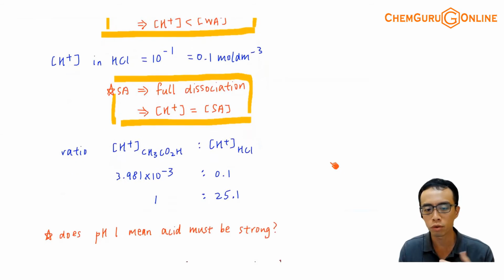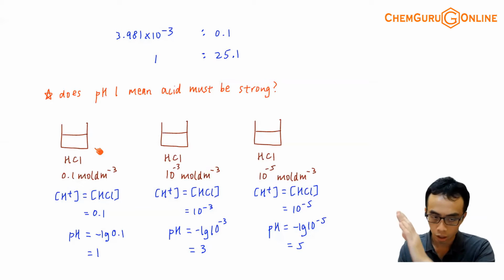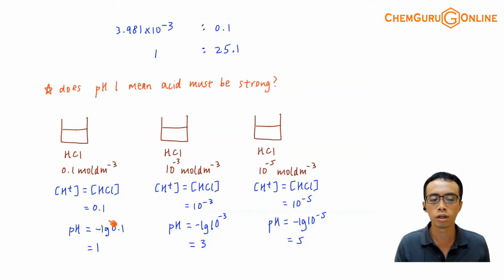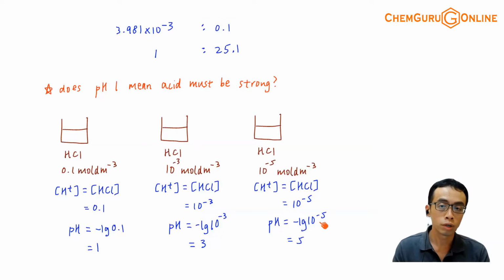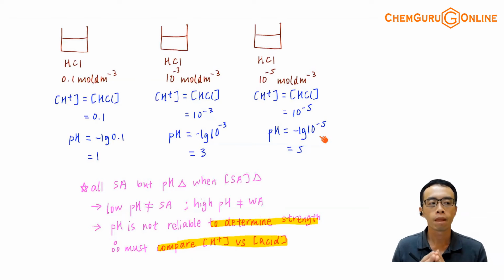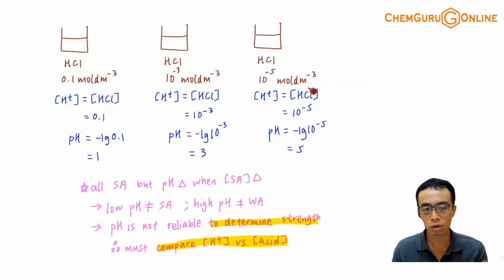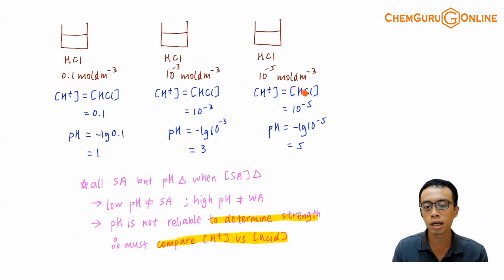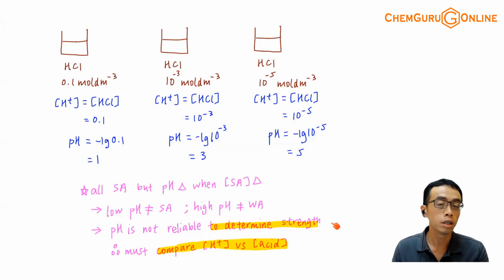Must Strong Acid be pH 1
In this JC2 webinar we want to discuss if all strong acids must be at pH 1.

Let's take a look at the following 3 solutions of strong acids at different concentrations.

If strong acids must always be at pH 1, we will be able to calculate that the pH of all the above HCl solutions must be 1.

1. 0.1 moldm-3 HCl

Since strong acids are fully dissociated,

[H+] = [HCl] = 0.1

pH = -lg[H+] = -lg(0.1) = 1

So the pH of 0.1 moldm-3 HCl will be 1.

2. 10^-3 moldm-3 HCl

We can calculate pH of this strong acid in the exact same way.

[H+] = [HCl] = 10^-3

pH = -lg[H+] = -lg(10^-3) = 3

So the pH of 10^-3 moldm-3 HCl will be 3.

3. 10^-5 moldm-3 HCl

Finally we can find the pH of this last solution of HCl.

[H+] = [HCl] = 10^-5

pH = -lg[H+] = -lg(10^-5) = 5

So the pH of 10^-5 moldm-3 HCl will be 5.

4. Conclusion

So we have shown by calculation that strong acids need not have pH 1.

It's a misconception that a solution of pH 1 must contain a strong acid, while a solution of pH 3 must contain a weak acid.

The pH of any acid is dependent on its concentration.

To determine if the acid is strong or weak, we have to compare acid concentration with H+ concentration, which is calculated from its pH.

if [H+] = [acid], the acid is fully dissociated, hence strong.
if [H+] less than [acid], the acid is partially dissociated, hence weak.

Topic: Ionic Equilibria, Physical Chemistry, A Level Chemistry, Singapore

Students who are interested in our LIVE Zoom webinars, please